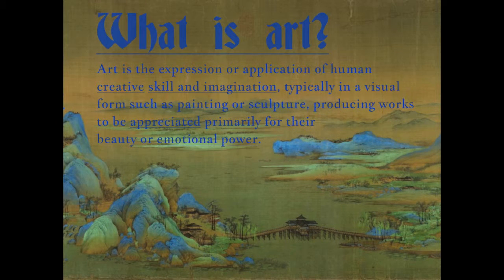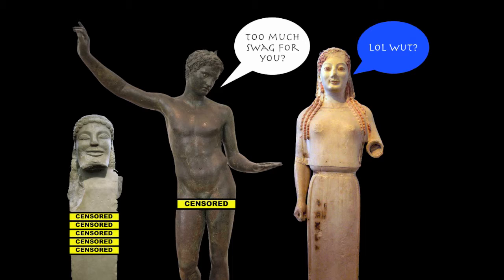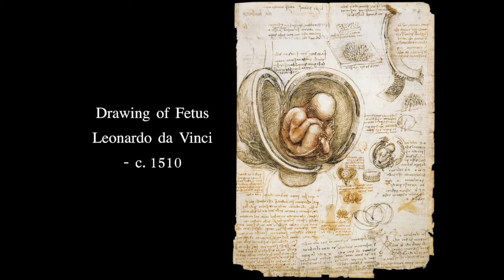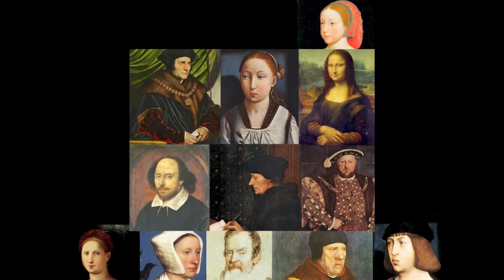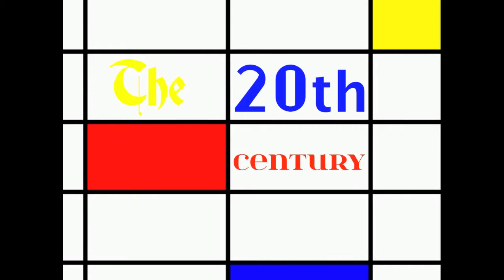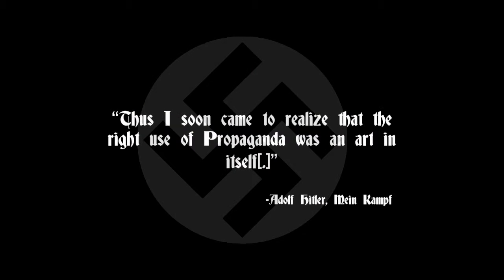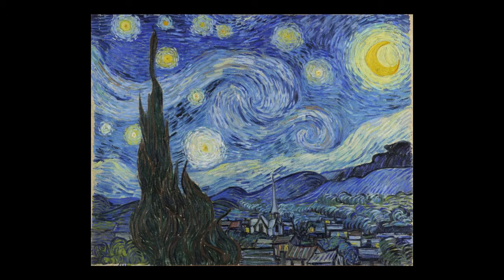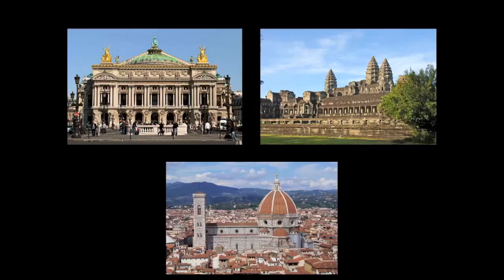A Brief History and Discussion of Art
A brief discussion of art. Something that is really only done by humans and a few other animals. I tried to cram about 1,000,000 years of history into less than 5 minutes. I apologize if I left anything out.